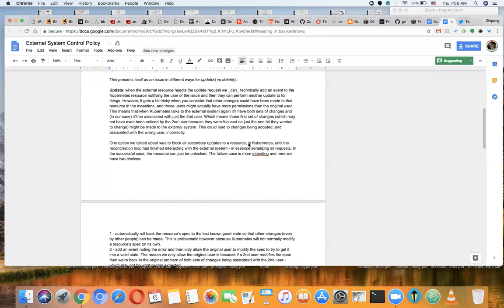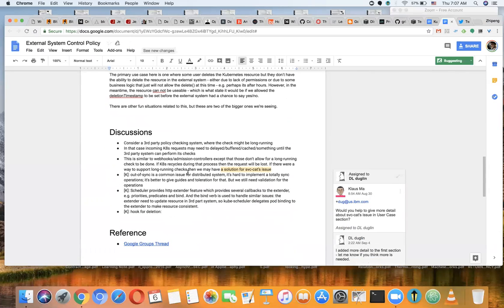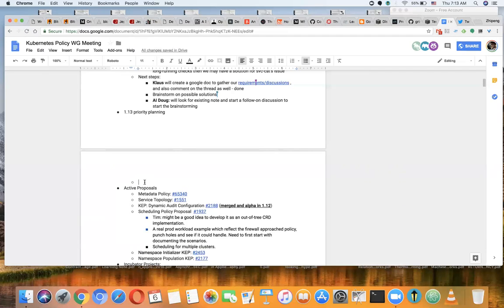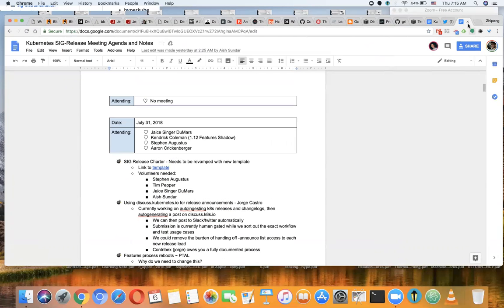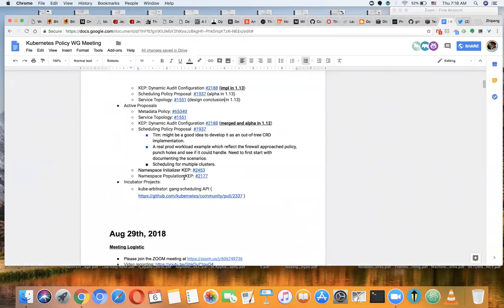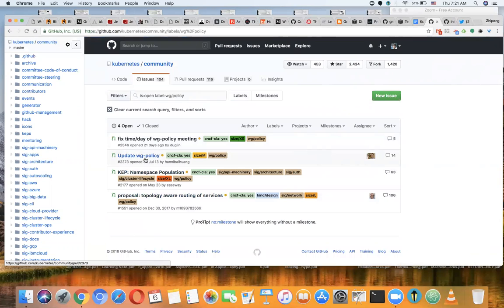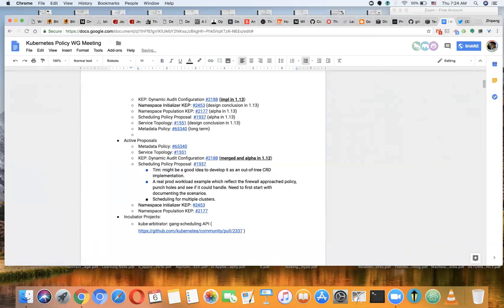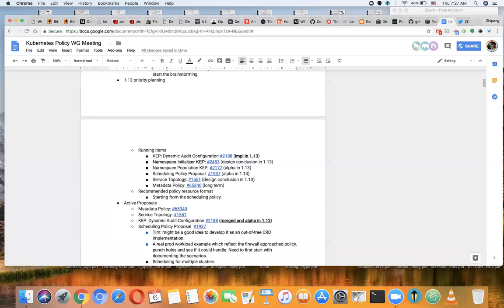Kubernetes Policy WG Weekly Meeting 2018.09.05